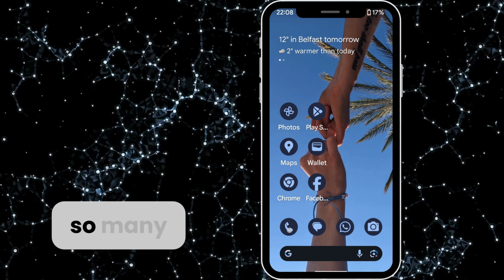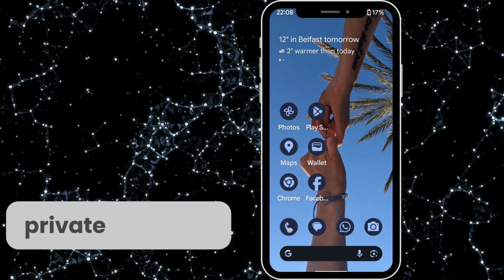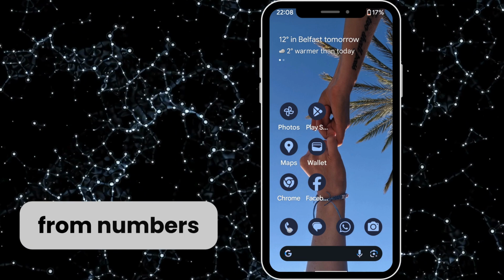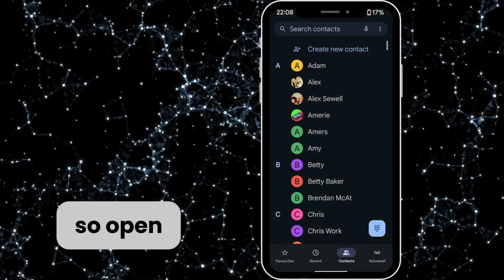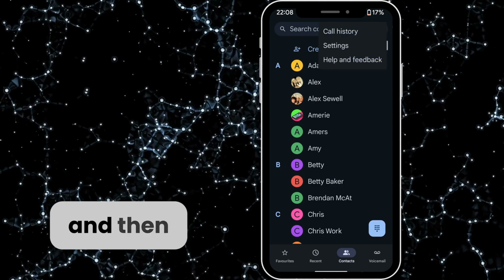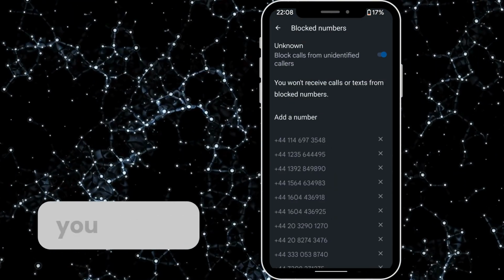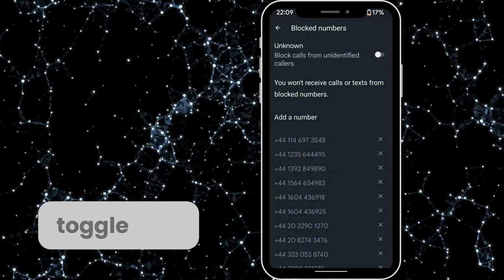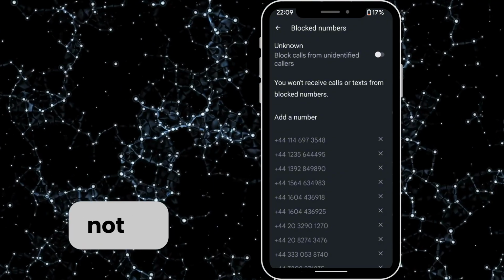How to Unblock Unknown Calls on Android (tutorial)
Want to unblock unknown callers on Android? In this step-by-step tutorial, we’ll show you how to allow calls from private numbers, hidden numbers, and unknown callers on your Android phone. If your device is blocking calls from numbers not in your contacts, this guide will help you adjust your call settings so you never miss an important call. Whether you're using Samsung, Google Pixel, OnePlus, or any Android phone, we’ll walk you through the process of disabling blocked number settings and ensuring all calls come through. Watch now to fix call blocking issues, receive calls from unknown numbers, and manage your Android phone’s call settings efficiently!